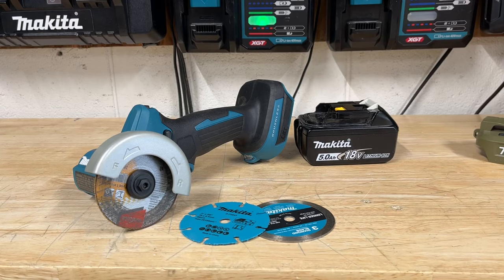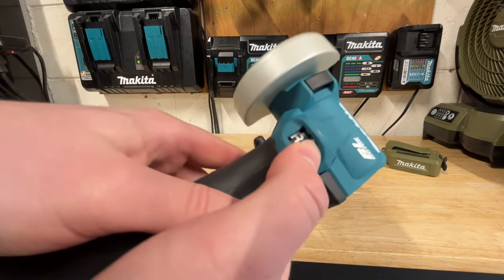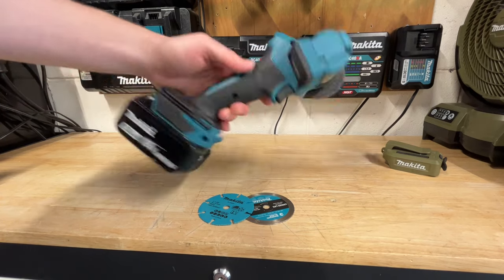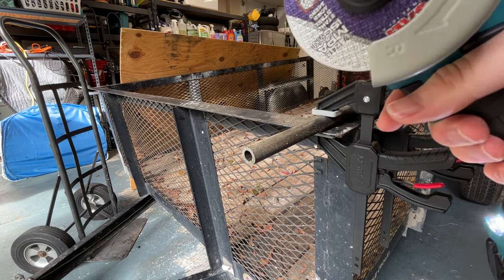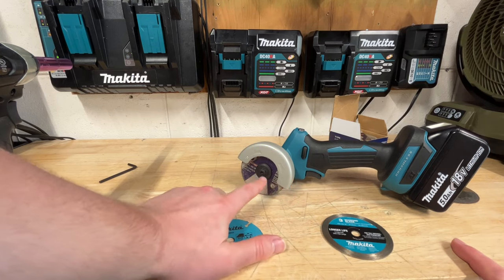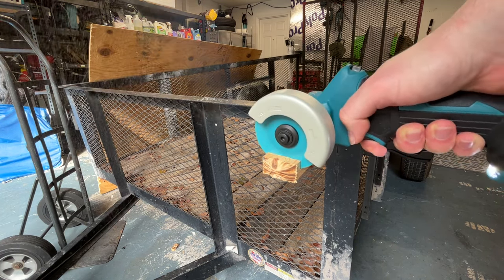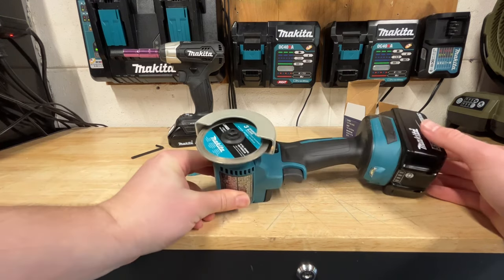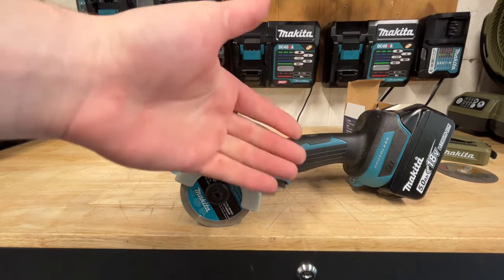Makita LXT Cut Off Tool Review! | XCM01Z